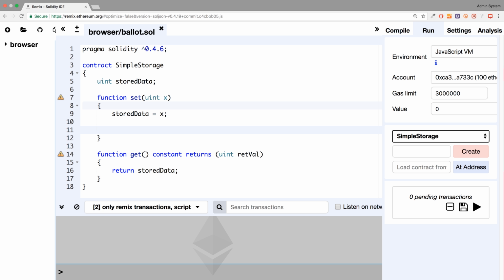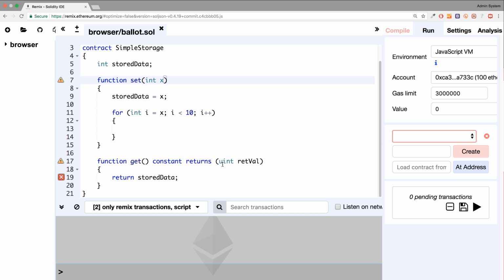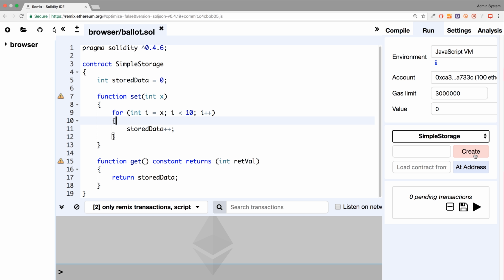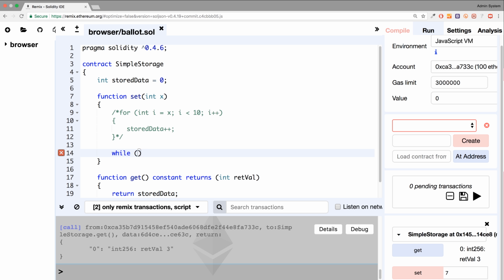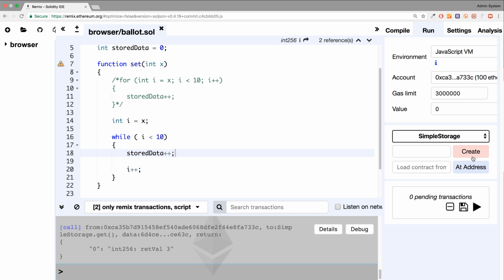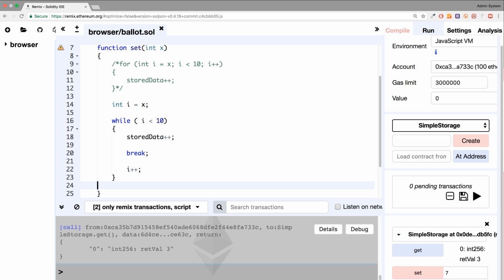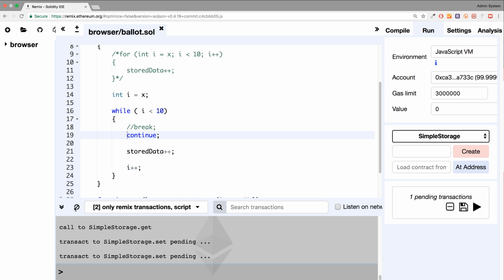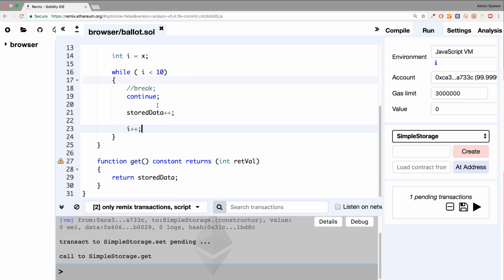Loops [Create Blockchain Applications Using Solidity]